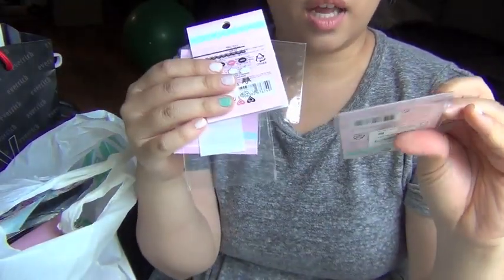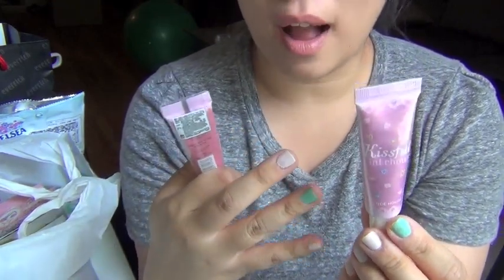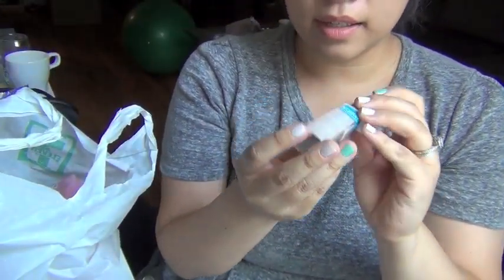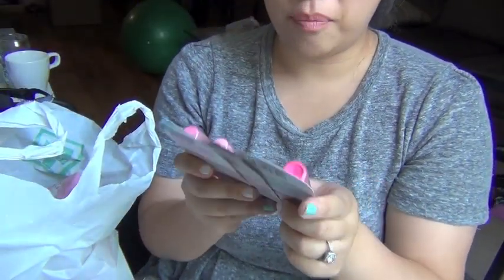HUGE Asia Haul & Giveaway!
Kissful Tint Choux
Sweet Nail Stickers, stones
Elbow Masks

Innisfree:
Face Masks
Nail and Cuticle Cream
Olive Oil Hand Cream
Volcanic Face peel

Sasa/Watsons:

Dolly Wink Liquid Liner
Majolica Majorca Lash Expander Mascara
Maybelline Baby Lips
Maybelline Neo Nudes Lipsticks
Maybelline Watergel BB Cream

Duty Free:
Lancome Visionnaire set
Shu uemera Cleansing oil
Shu uemera UV Mousse base
Shu uemera #9 Hard Eyebrow pencil
DiorSnow Translucent Powder
Chanel Les Beiges Healthy Glow Sheer Powder in N20